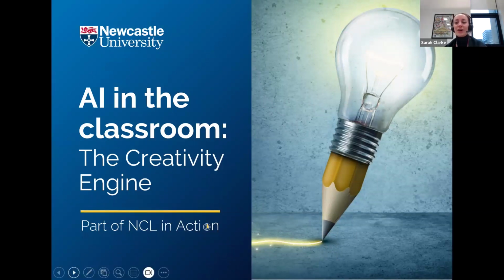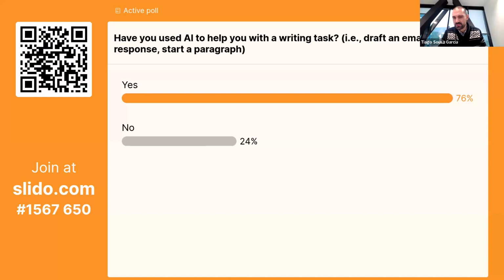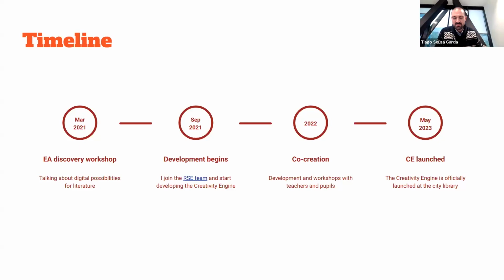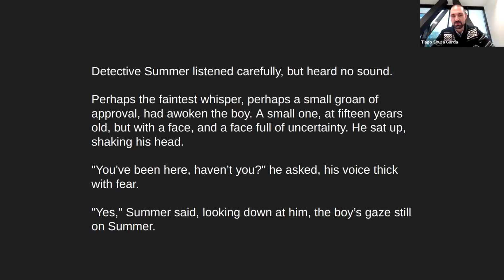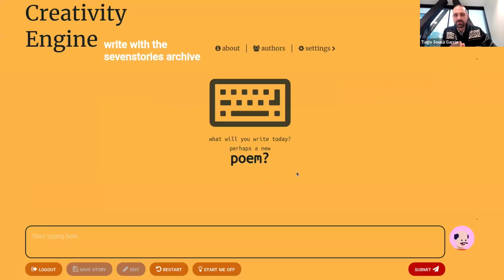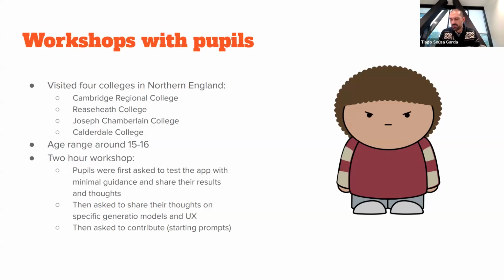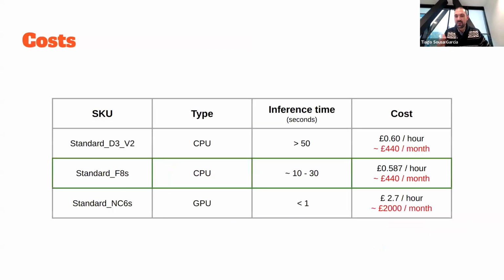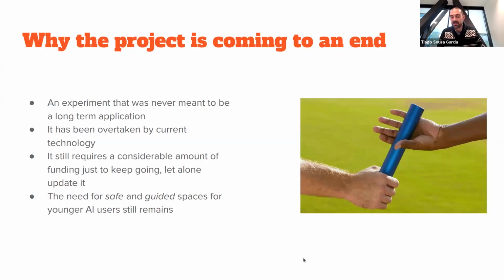Newcastle Discover webinar: AI in the classroom - The Creativity Engine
The Creativity Engine is an AI-driven web app, developed by Newcastle University academics and partners within the city, that leverages the hidden power of the archive to help young writers kickstart their creative writing. Seven Stories — the National Centre for Children’s Books — opened their valuable archive filled with drafts, proofs, and unpublished material to help young creatives in their battle against writer’s block. That archival material is used to fine-tune a text-generating artificial intelligence capable of opening up the possibilities for any story.

During this webinar, Tiago Sousa Garcia (Senior Research Software Engineer at Newcastle University) delved into the origins and the development of the Creativity Engine — how the idea came about, how it was implemented, and the challenges experienced.

This event took place as part of our NCL in Action programme: Exploring AI's impact on our world. Find out more: ncl.ac.uk/ncl-in-action